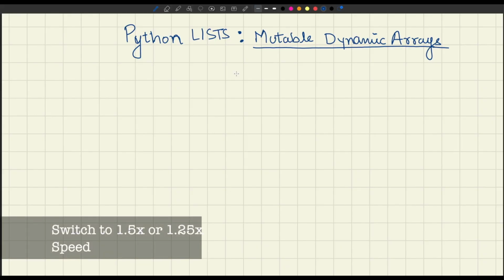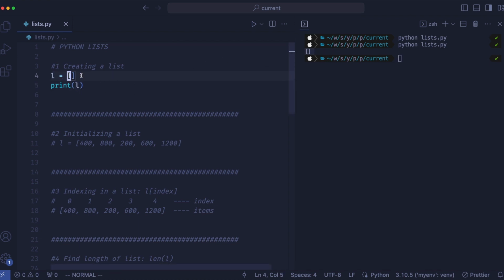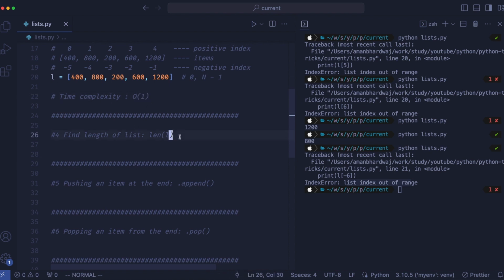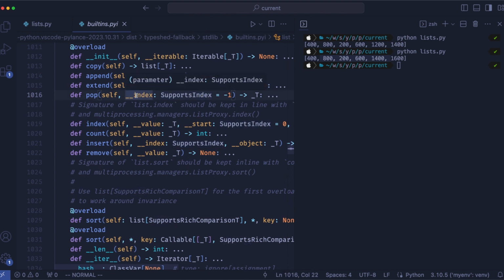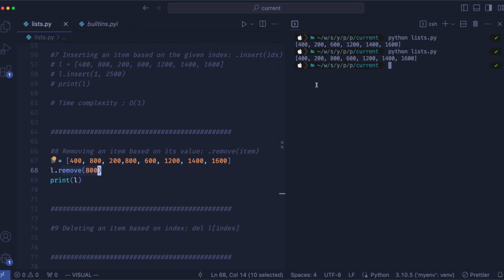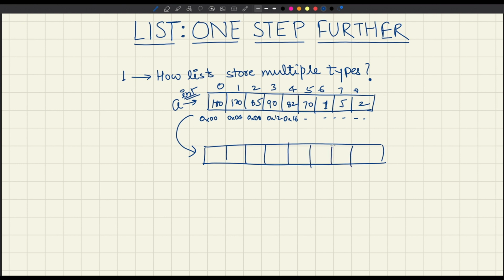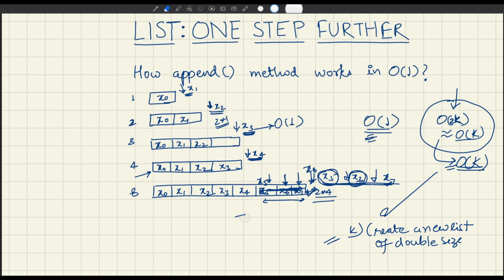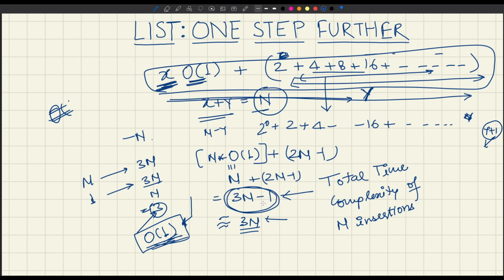List in Python | Data Structures in Python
List
Array
HashMap
HashTable
Binary Tree
Data Structures
append method in list
pop method in list
insert method in list
del keyword in python
indexing in python list
Stack in Python
Queue in Python
Set in Python
Multisets in Python
abinarycode
A Binary Code

VIDEO CHAPTERS
00:00 Video Opening Statement
00:45 List Introduction
09:41 Coding setup
11:00 Creating a list
12:27 Initializing a list
13:27 Indexing in a list
22:19 len() method
25:30 append() method
30:45 pop() method
38:30 insert() method
41:18 remove() method
45:28 del keyword with list
49:49 List bonus section intro
52:50 How lists store more than one type of data?
58:17 Time complexity of append method